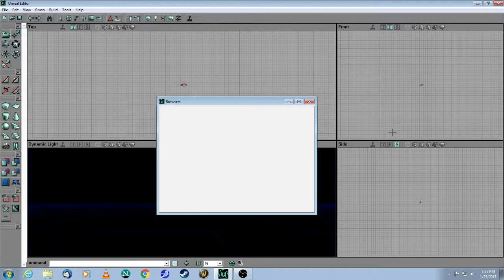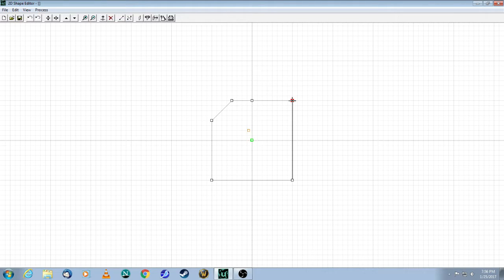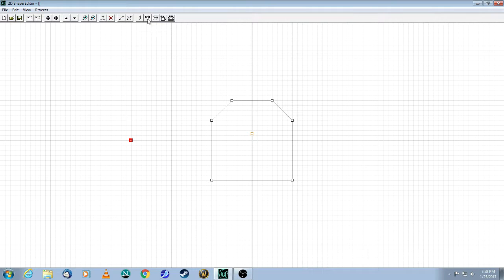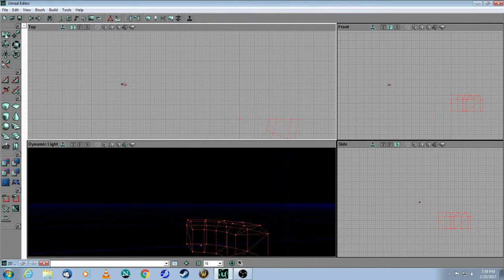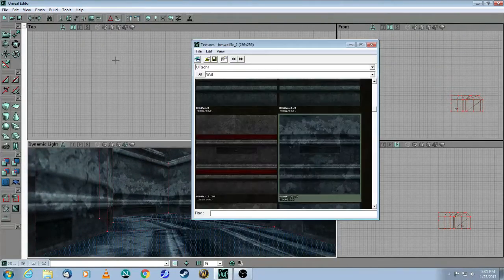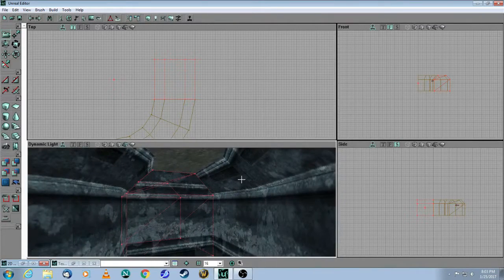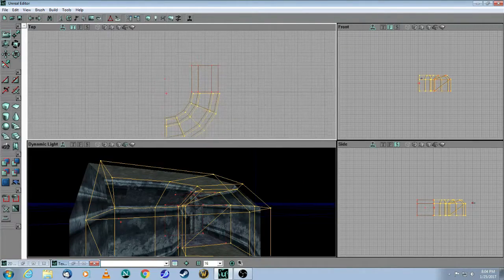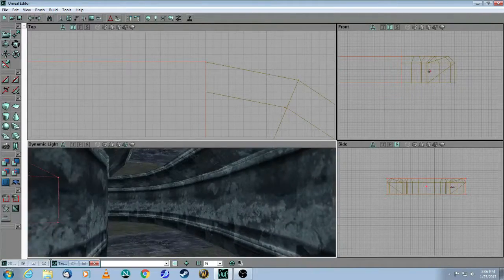Unreal Editor 2 Tutorial - 2D Shape Editor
This video tutorial covers:
- How to use the 2D Shape Editor
- How to customize the grid
- How to revolve shape
- How to extrude shape
- How to align textures (floor, wall)
- How to reset the rotation of a brush

Posting date: Jan 25, 2017